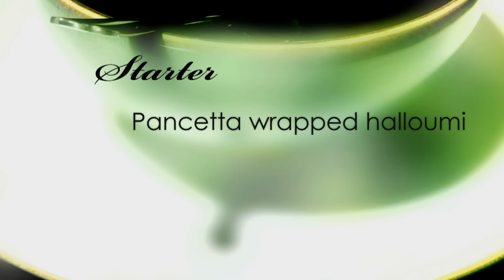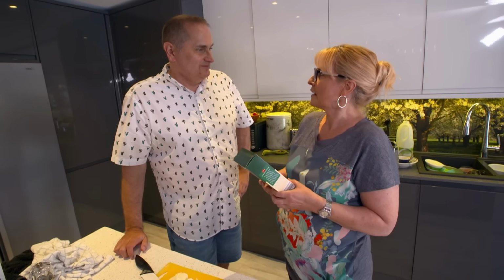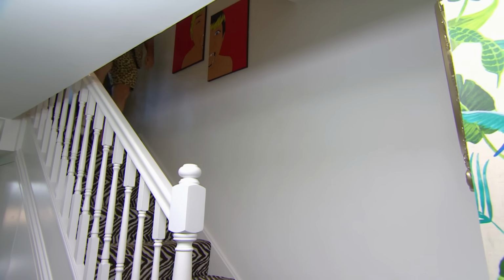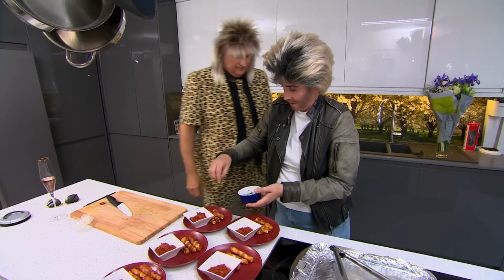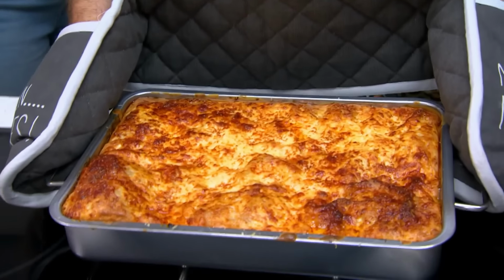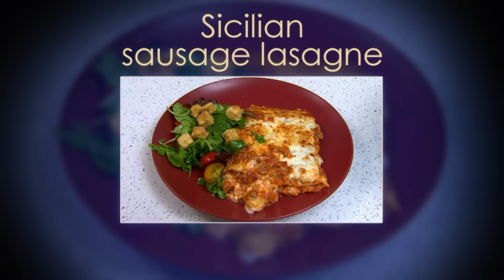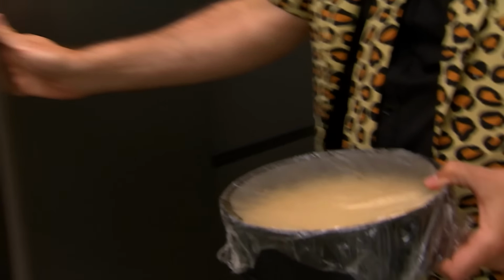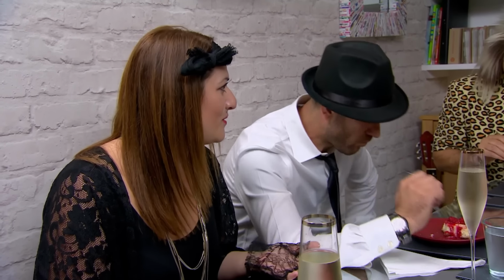"The WORST Possible Thing For A Dinner Party!" 😳 | Couples Come Dine With Me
Some diners are not holding back their honest opinions, and it's all starting to get a bit awkward!

Find more of your favourite moments from Come Dine With Me on the Official YouTube Channel

Come Dine With Me takes people who are experts in the art of giving the perfect dinner party and puts their skills to the test. All are great cooks and excellent hosts - but they're all very different. So, if one person's perfect dinner party is another person's evening from hell, how will our hosts cope with a whole week of each other's hospitality?

Each night for a week, one of our hosts will throw a dinner party for the others. They all have their own unique styles of cooking and entertaining, but they're all determined to impress, because at the end of each evening, the guests will give their host a mark out of ten. The host with the most points at the end of the week wins £1,000 pounds. Come Dine With Me has expanded to a variety of formats including singles, couples and celebrity specials!